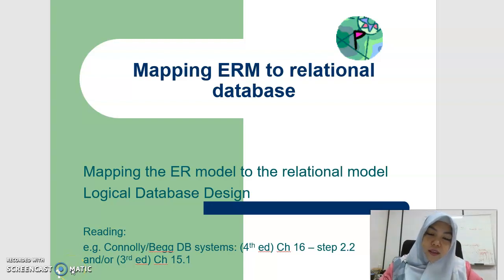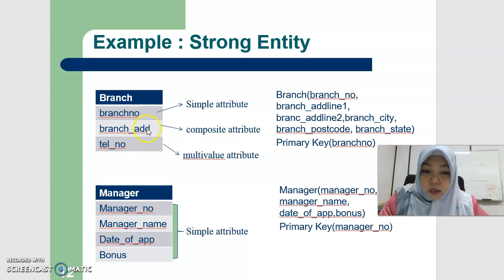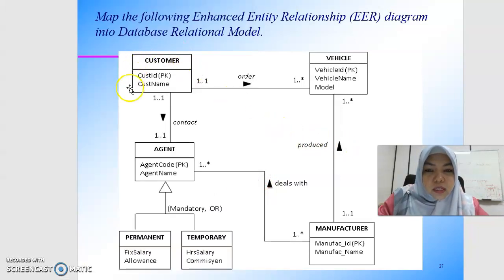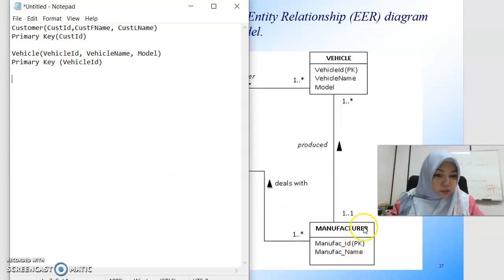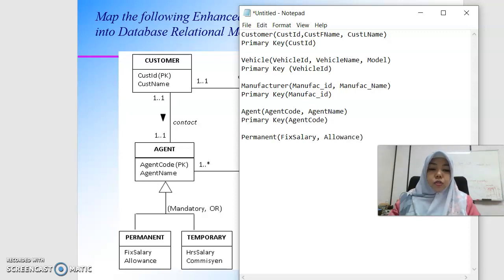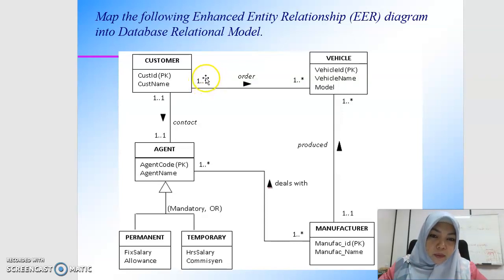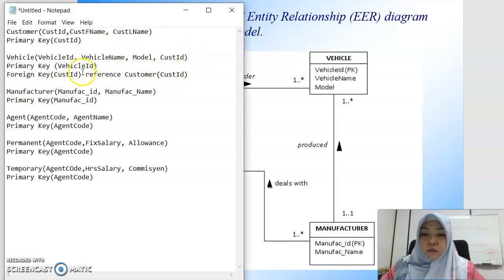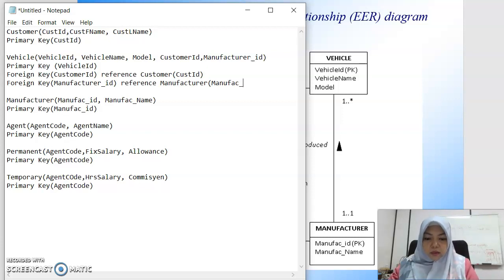Mapping ER Diagram to Relational Model Part 1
Step by step how to map ER Diagram to Relational Model